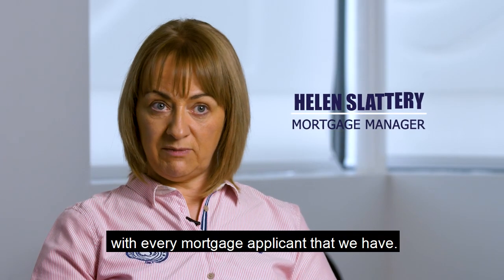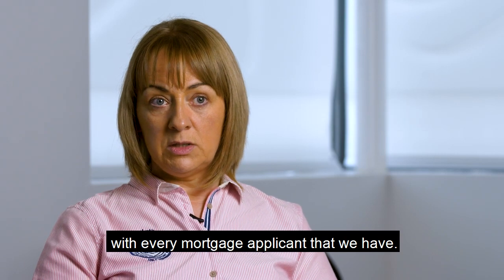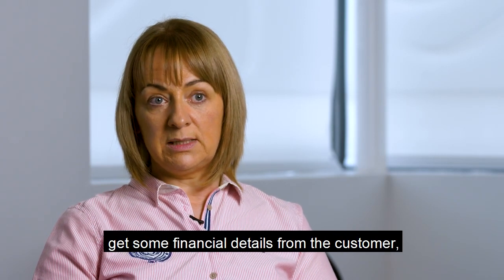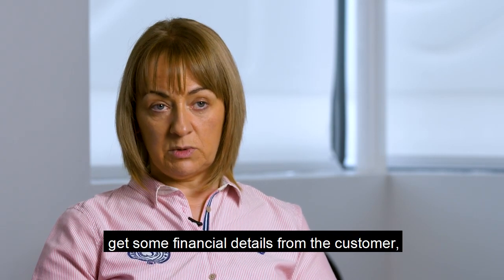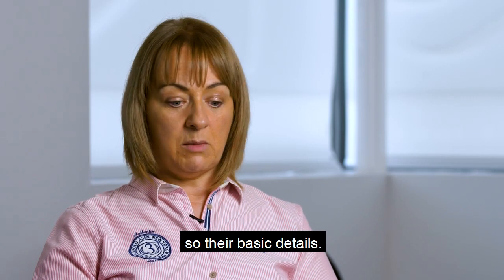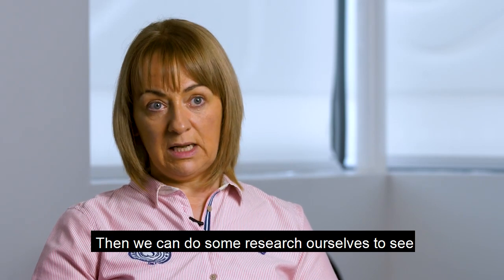Helen Slattery, SYS Wealth & Financial Planners, Mortgage Advisor - Mortgage Step-by-Step Process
Helen is a Mortgage Advisor at SYS. Throughout this video, Helen outlines the process which is undertaken to understand and identify the needs and bespoke portfolio of each customer. With such a process in place, SYS can build a relationship, find the most suitable & most competitive rate for the customer, and getting the customer to an ideal & satisfactory position that they can enjoy.